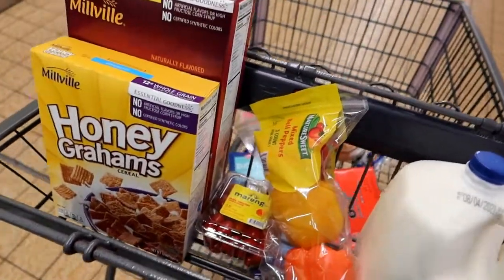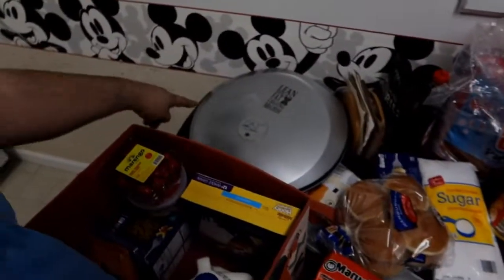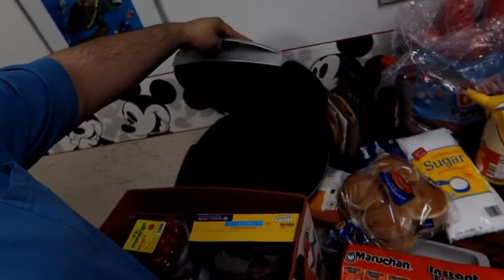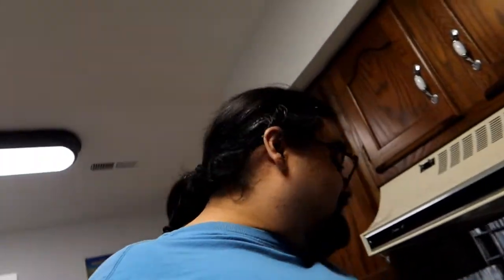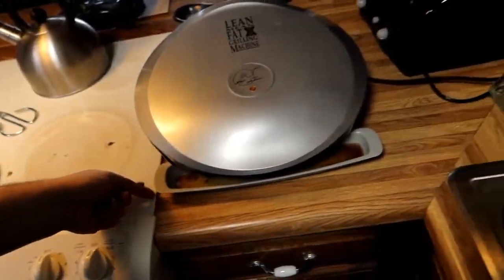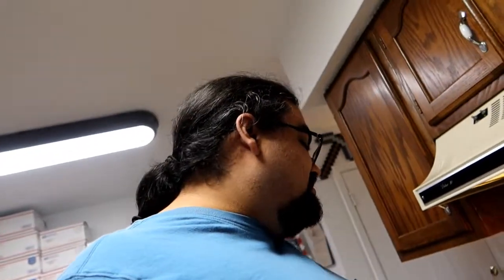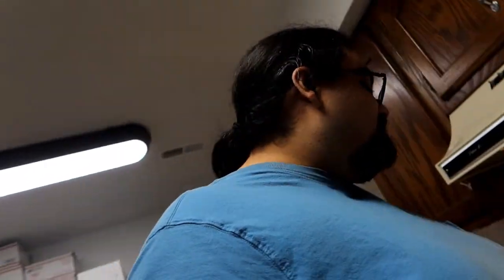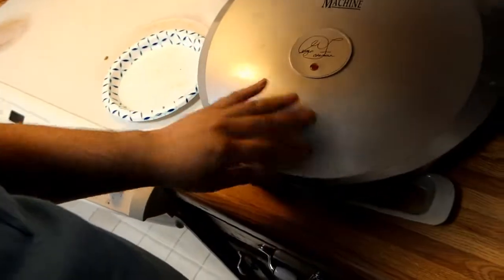Failing with Foreman (7/22/21)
I get some groceries with plans for a couple meals - trying to include some variety in my meals this week. For today I make a couple of cheeseburgers on my new George Foreman Grill; and following instructions found online leaves me way overcooking them; better luck next time...